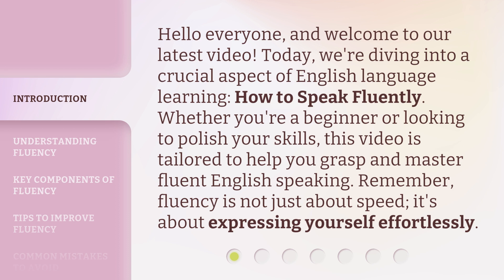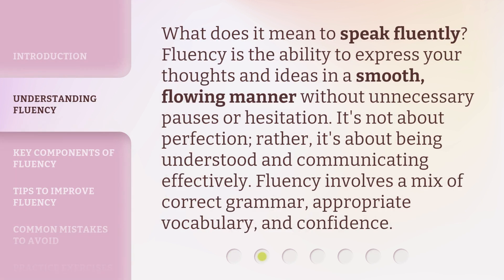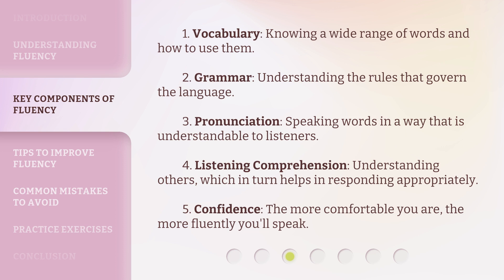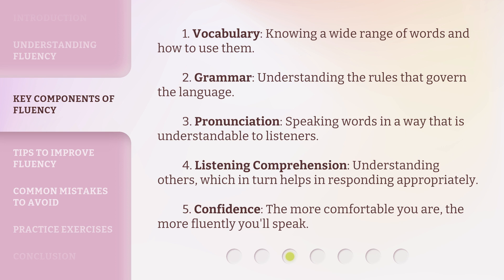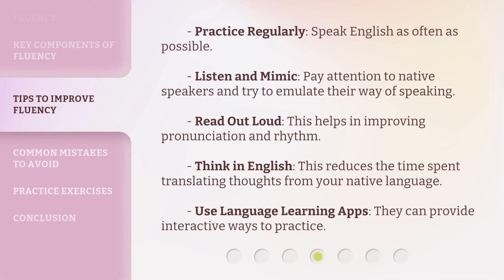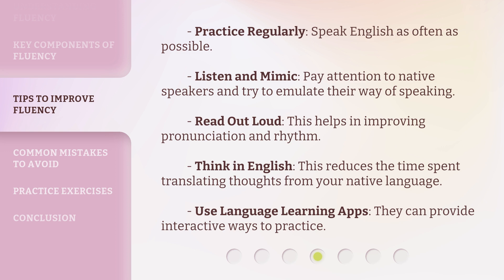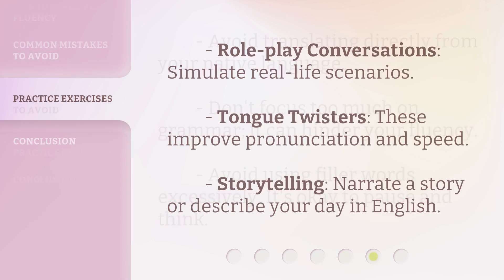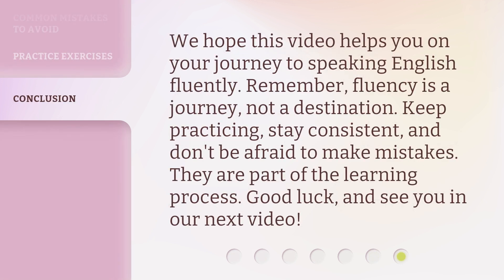Speak Fluently in English: A Comprehensive Guide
Mastering English Fluency: Your Ultimate Guide • Unlock the secrets to fluent English speaking with this comprehensive guide. Learn essential techniques, tips, and tricks to confidently communicate in English and express yourself fluently in any situation. Enhance your vocabulary, pronunciation, and grammar skills to become a fluent English speaker effortlessly.

00:00 • Introduction - Speak Fluently in English: A Comprehensive Guide
00:35 • Understanding Fluency
01:02 • Key Components of Fluency
01:35 • Tips to Improve Fluency
02:04 • Common Mistakes to Avoid
02:21 • Practice Exercises